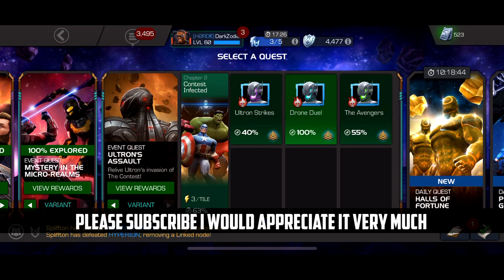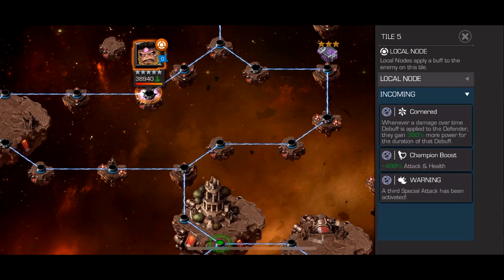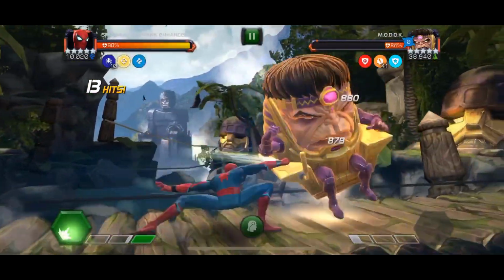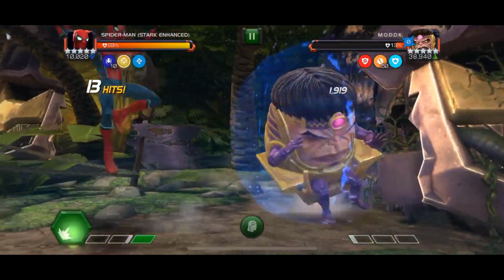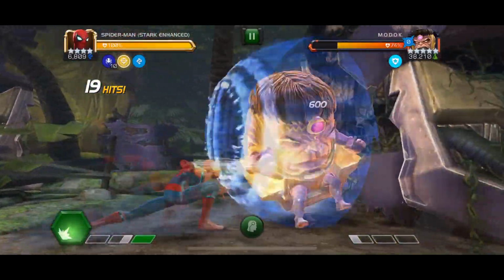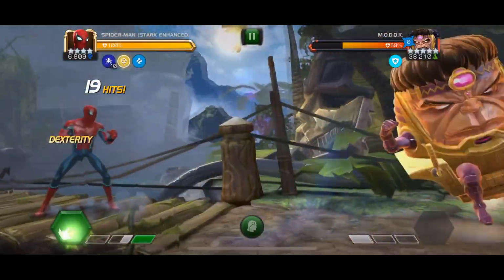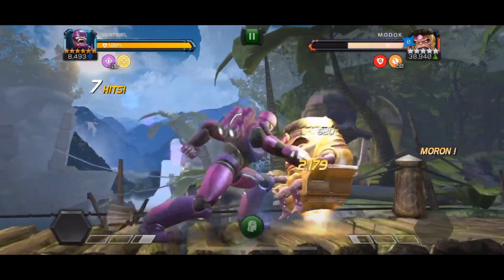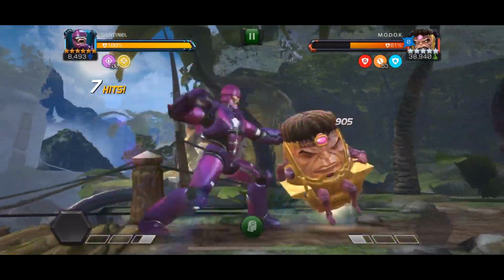Fighting Modok Tips Variant One Chapter 2.2 | Marvel Contest Of Champions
A video on how i dealt with those annoying Modok champs in Variant One Chapter 2.2 in Marvel Contest of Champions.

Modoks in Variant One Chapter 2.2

Break Down
Intro
Modok On Left Of Map Solo Fight R4 Stark Spidey Used 1:42
2 Billion Points Of Damage if You Blow It Seen Here 4:29

Modok On Right Side Tips
Using 4 star Stark Spidey 5:50
Using R1 6 Star Sentinel 8:47

Remember You Can Only Bring Tech or Mystic In This Chapter

Modok In The Right Side Of Map
- Has cornered so will gain power if you bleed or poison
- Regenerates on Debuffs
- Crazy Shields
- Hits Hard

Modok On The Left Side Of The Map

- Has cornered as well
- Stun resistance
- Gains Fury when not struck every 2 seconds increasing his attack by 50% each stack!

How I deal with these champs is really just focusing on hitting the block and intercepting where I can.

- Never hit more then 4 times on his block
- Use champs that hit hard to make fights go faster
- Bait Out Special 1, Evade it, Attack Back
- If he does Heavy Attack also attack back
- If he has one bar of power I would bait it out don't hit block if he slips out of block he will waste you

Parrying the Modok on the left will be possible after it fails the first time and the debuff counter is going but he will regenerate so I didn't want that.

Parrying and blocking the right side Modok once he gets a few fury stacks he will just cripple you